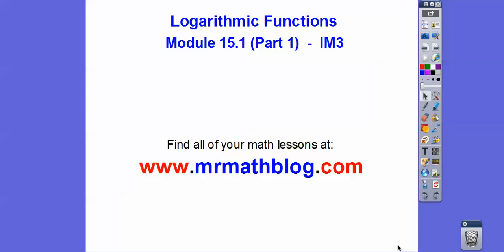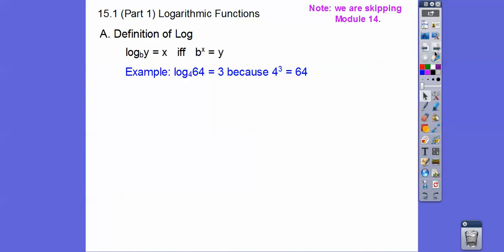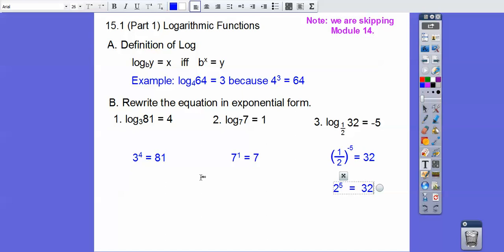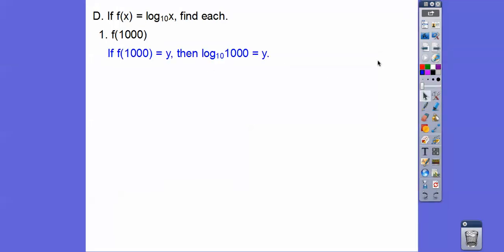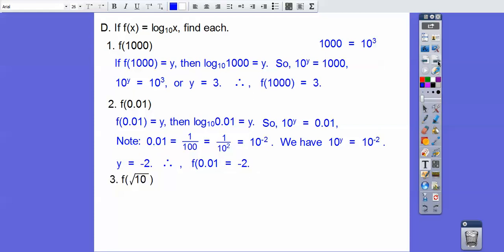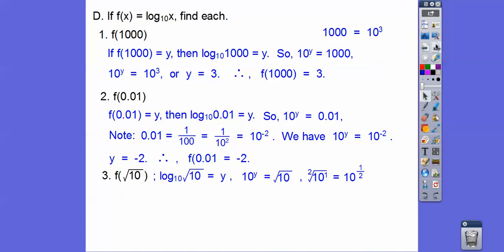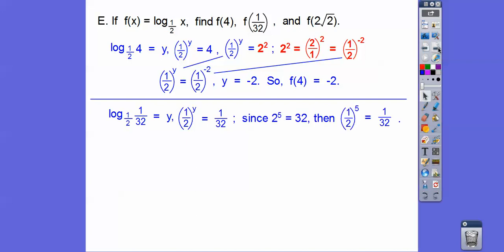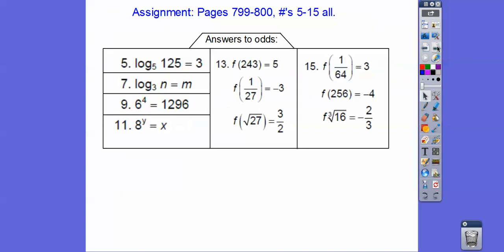Logarithmic Functions - Module 15.1 (Part 1)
This lesson will be presented in two parts. Here, we discover how to manipulate log functions.